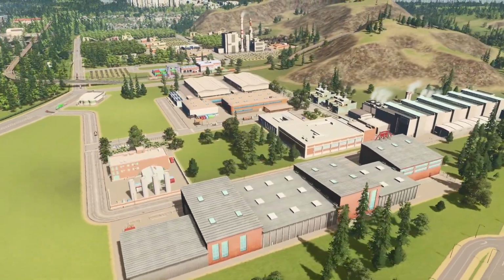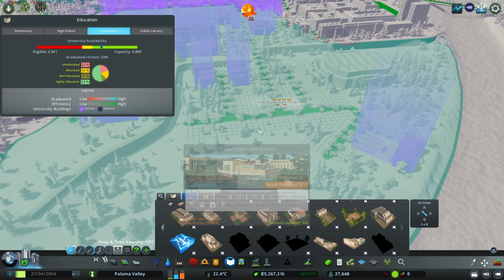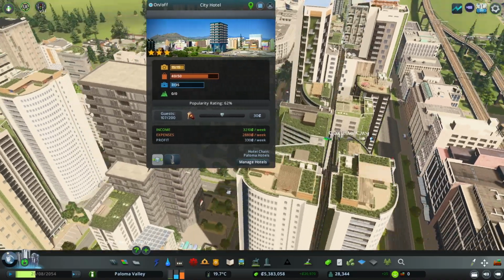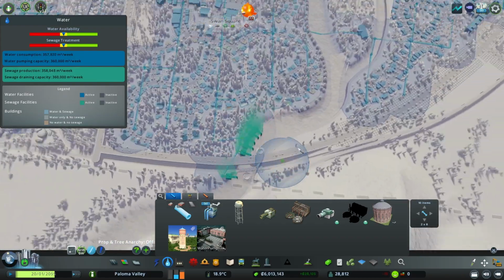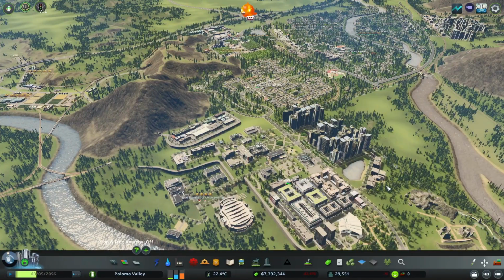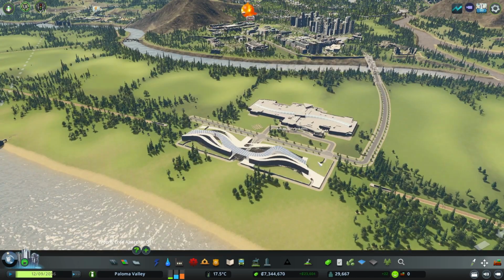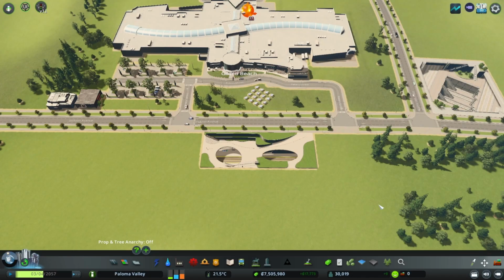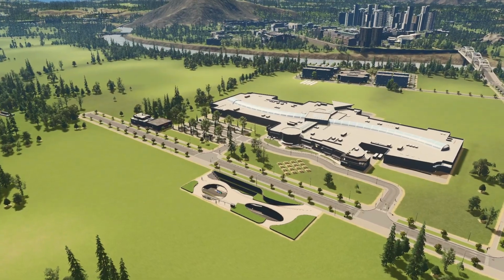Starting a new district in cities skylines | Paloma Valley Let’s Play Episode 13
We finally broke ground on the other side of the river! This episode features working on industry demand, boosting hotel profits and starting a new opulent tourism district.

Paloma Valley is a lightly modded Cities Skylines rookie let's play series. I'm still fairly new to the game but I don't take it too seriously!
Map - Bay of Rivers (Map Pack 2)
Theme - temperate

Chapters
00:00 Intro and last episode recap
01:27 Episode plan
02:20 Traffic recap
03:19 Adding an industry highway slip road
04:45 The campus got to level 4!
06:57 Meeting requirements for hotels
10:12 Boosting hotel profit
13:23 Working industry demand
15:16 We’re having sewage and electricity issues
17:44 Back to industry
18:58 More sewage issues :/
19:22 The industry demand is frustrating
20:41 Starting the new district
21:58 Adding a train station
24:25 Adding a shopping mall
25:11 Naming Gilded Beach
26:25 Adding a metro station to Gilded Beach
27:30 The mall is on fire
28:17 Adding houses to Gilded Beach
29:58 The train station is broken :(
30:51 Recap and outro
35:45 Cinematics